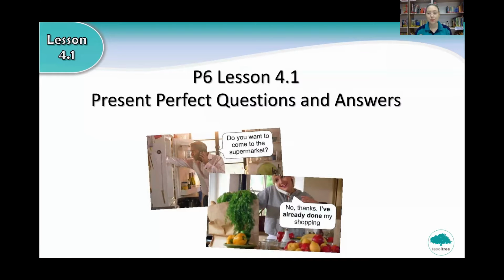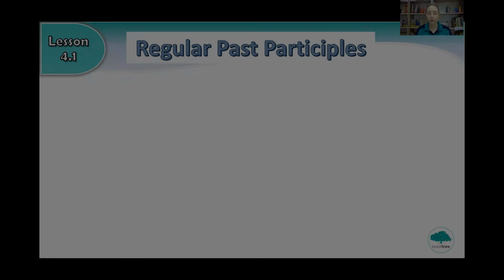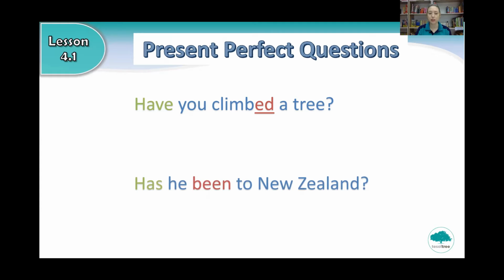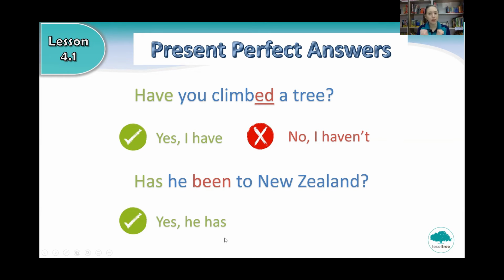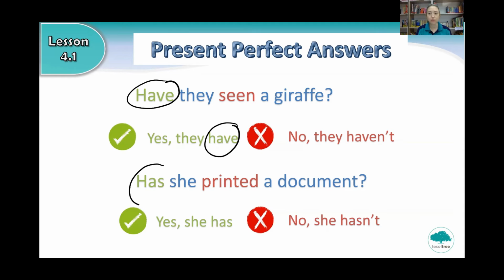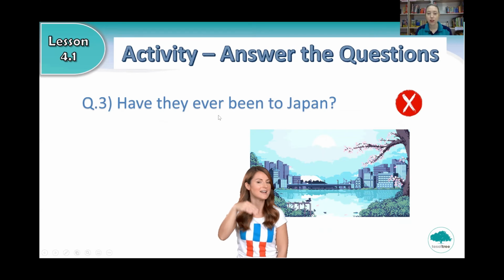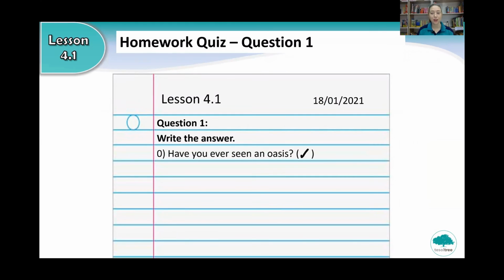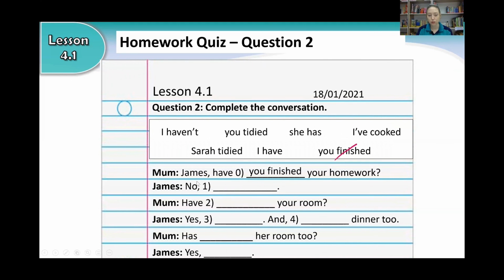I.P. English Time For P.6 - The Present Perfect (Questions and Answers) Lesson 4.1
หลักสูตรภาษาอังกฤษพร้อมครูต่างชาติจากเรา สอบถามเพิ่มเติมได้ที่โทร.